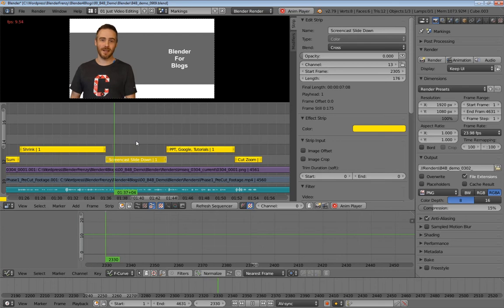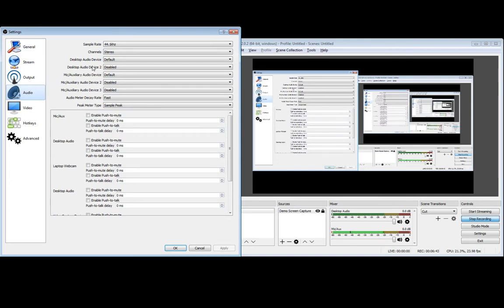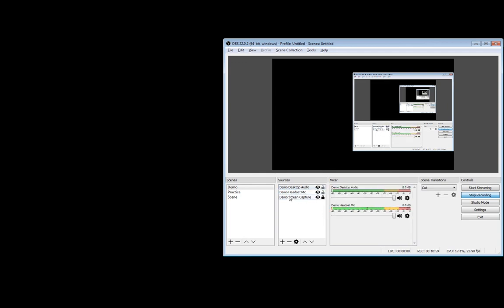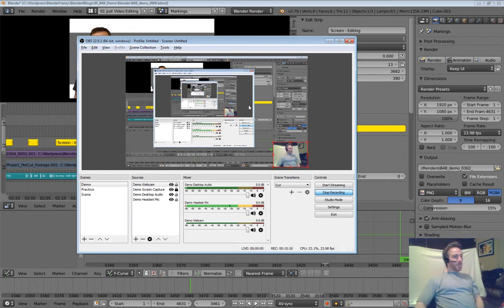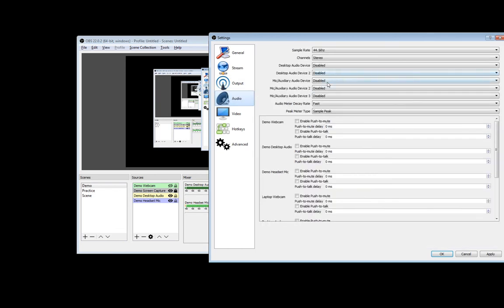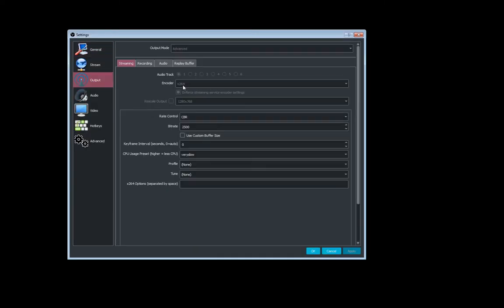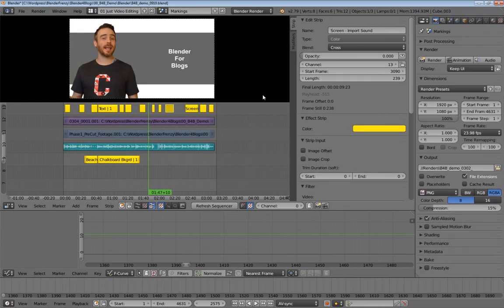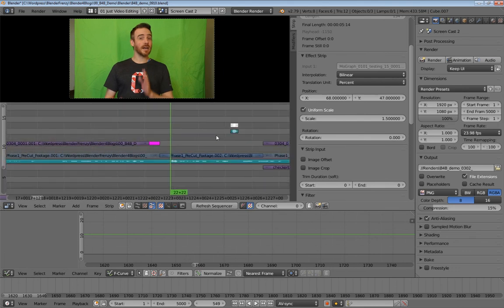30) Screen Capture 01 (Blender for Blogs | Phase 3 - Part 17)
Use OBS studio to record your computer screen and then import it into Blender's Video Sequence Editor (VSE).